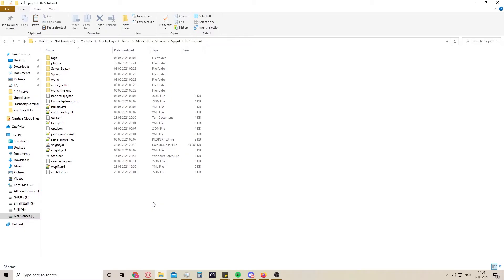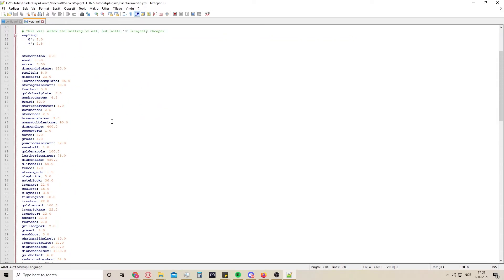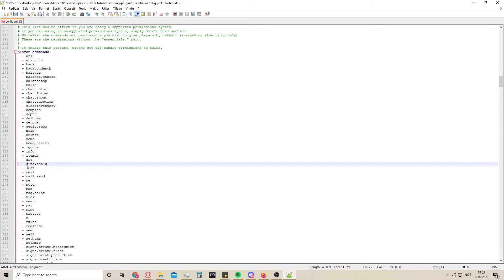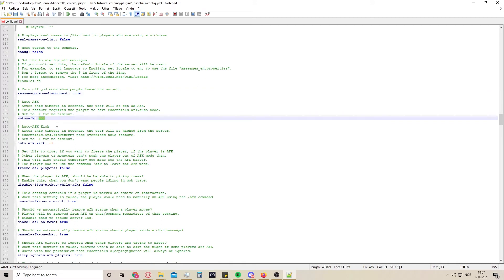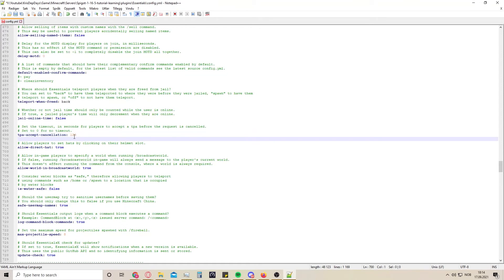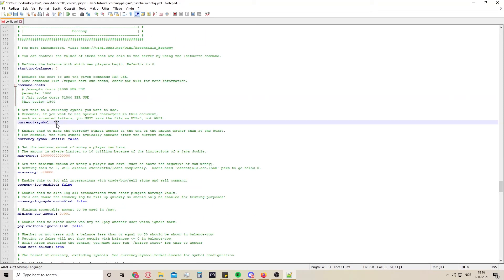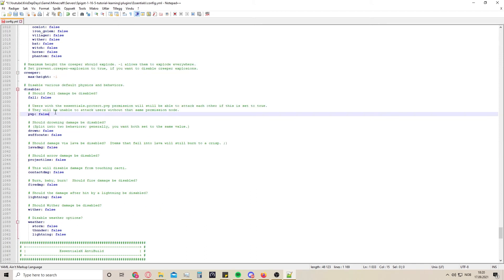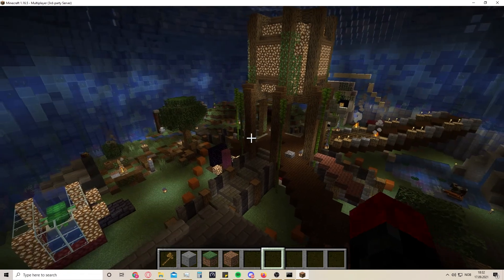How to setup Essentialsx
Hi,
In this video, I will show you how to setup EssentialsX to your Minecraft spigot server.
This is for Minecraft 1.16.5.